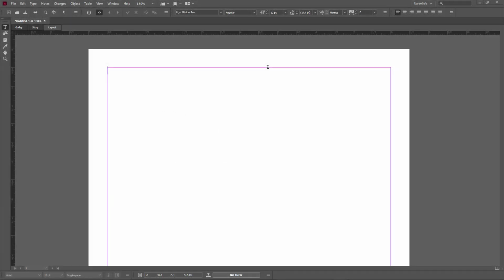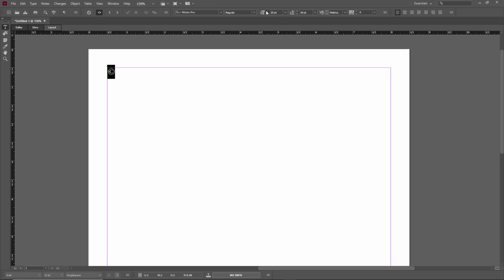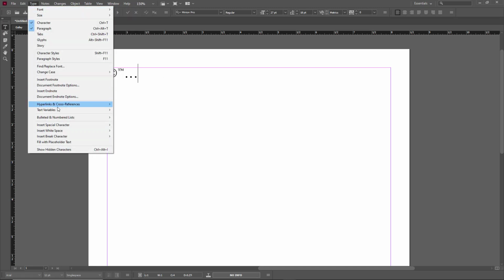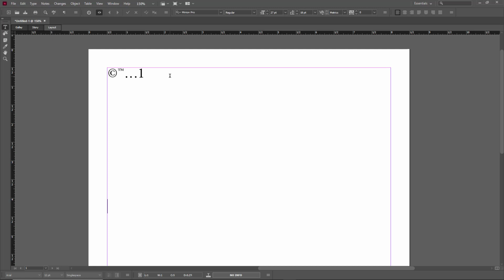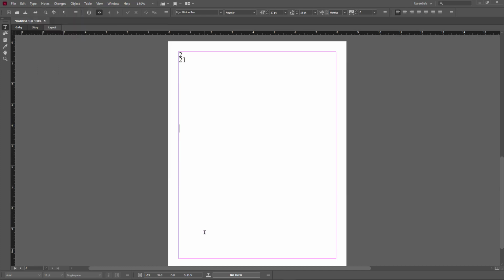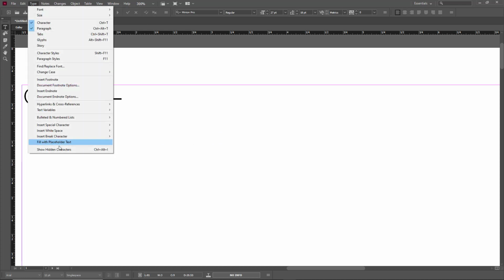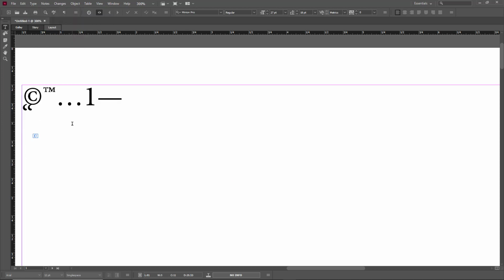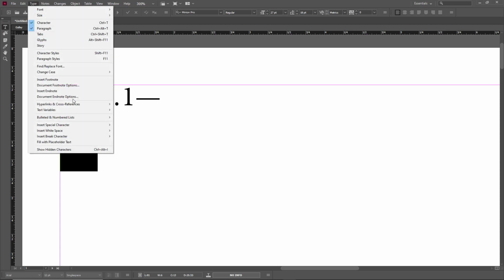Adobe InCopy Tutorial - Lesson 47 - Special Characters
In this tutorial, we will be discussing about Special Characters in Adobe InCopy